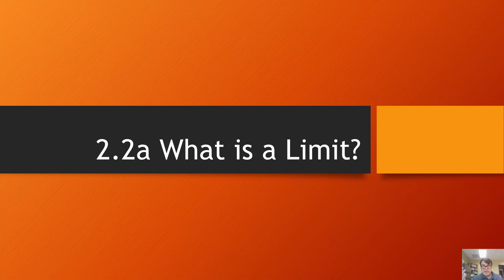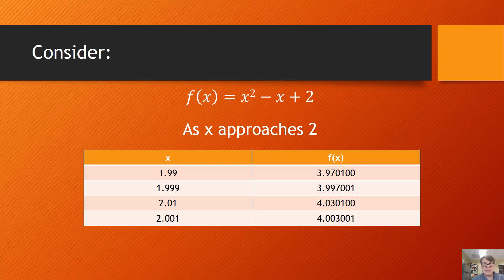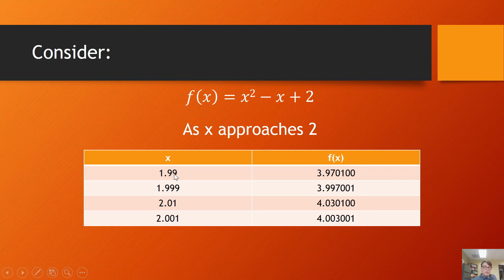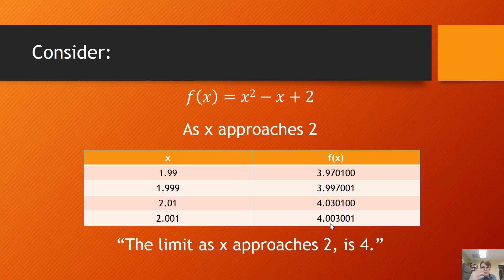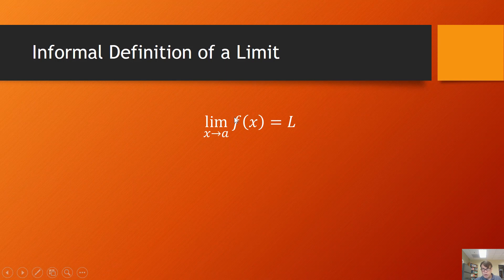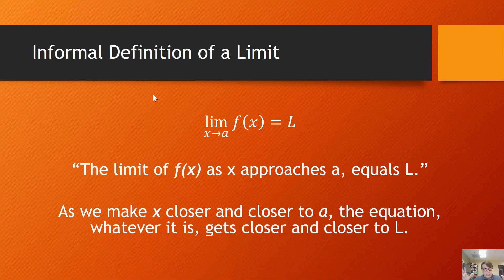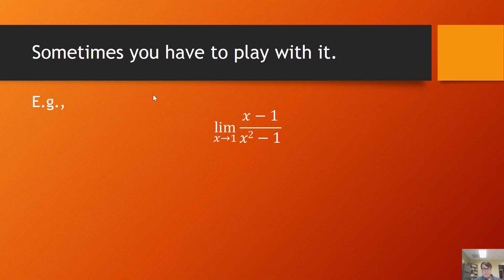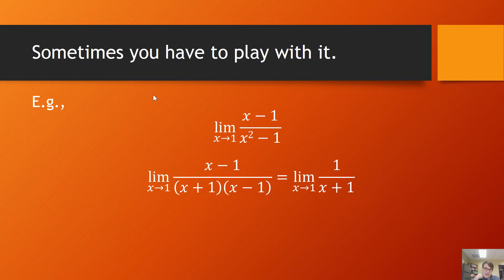2.2a What is a Limit?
A 5 minute video explaining the concept of a limit in calculus. Relates to James Stewart's Calculus.